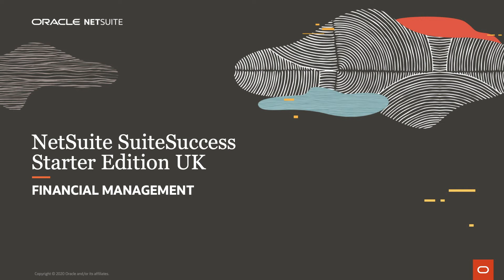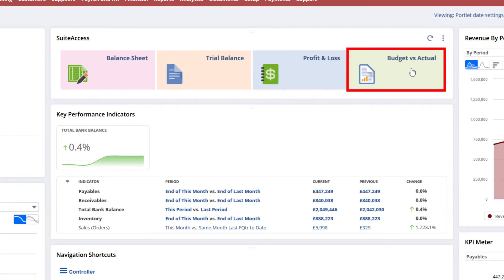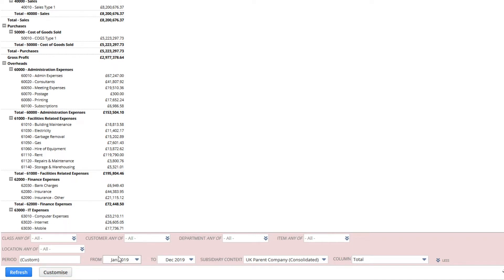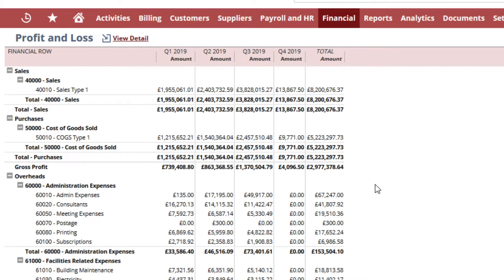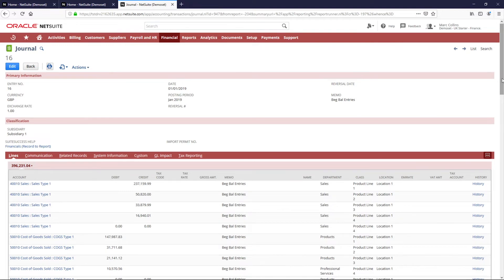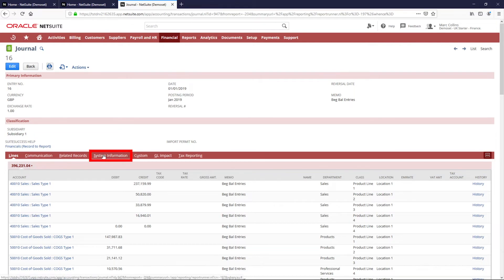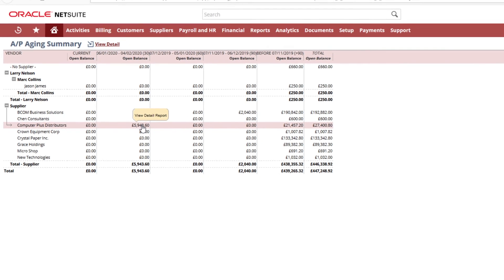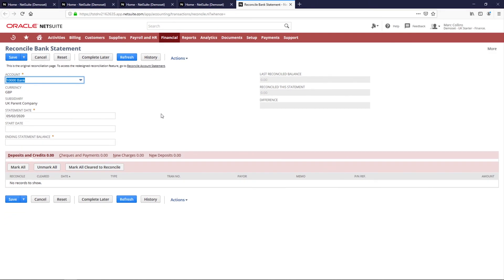NetSuite SuiteSuccess Starter Edition: Financial Management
In this video, we demonstrate NetSuite's financial reporting and journal entries capabilities.